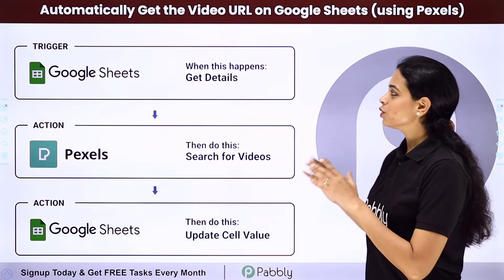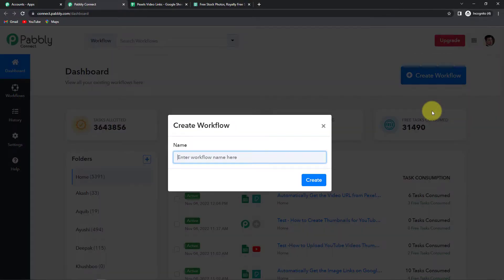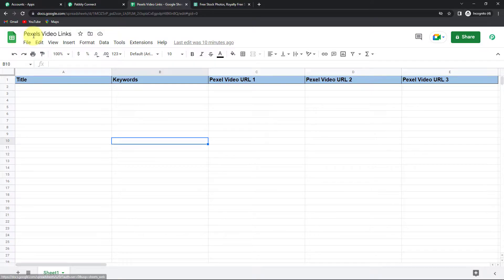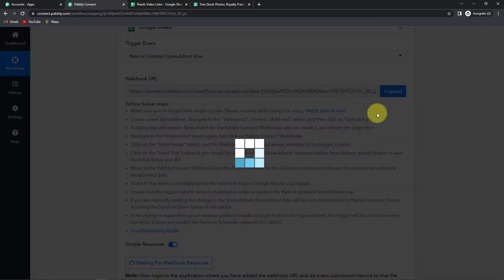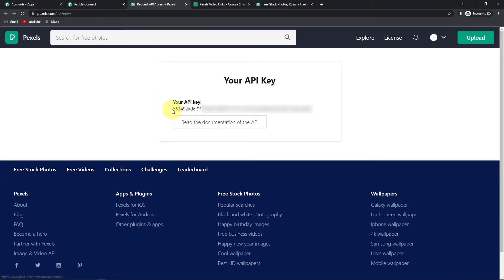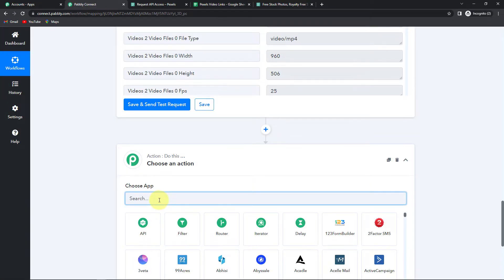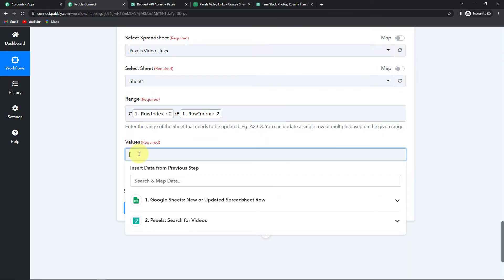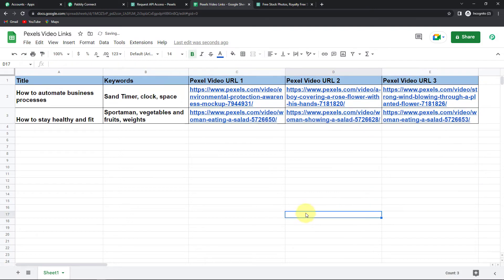How to Automatically Get the Video URL on Google Sheets Using Pexels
In this video, we are going to integrate Google Sheets & Pexels to learn how to automatically get the video URL on Google Sheets with the help of Pabbly Connect software.